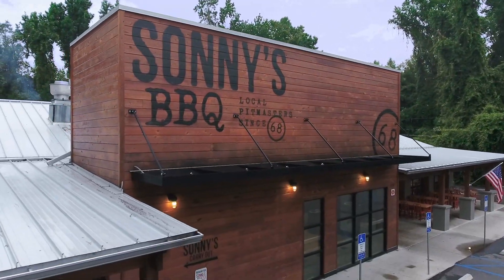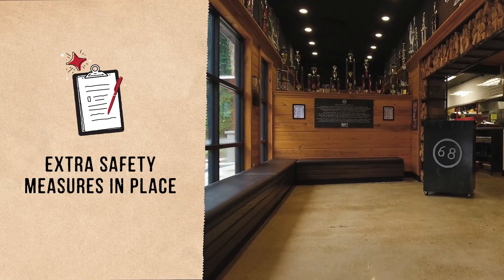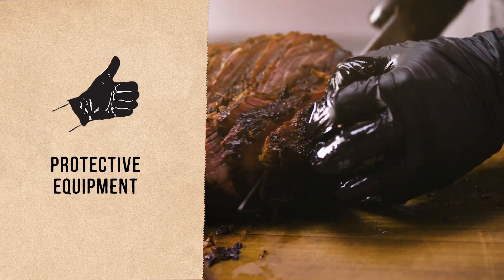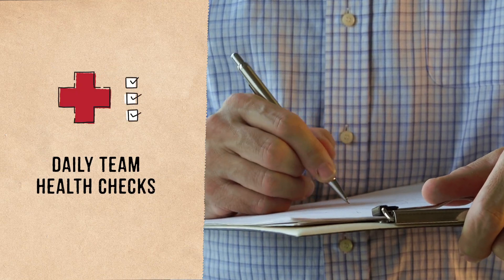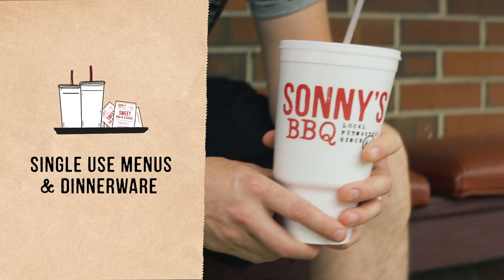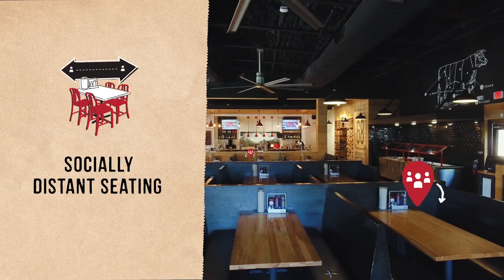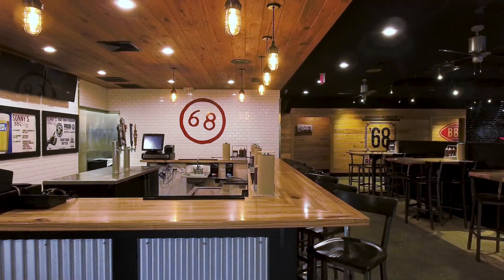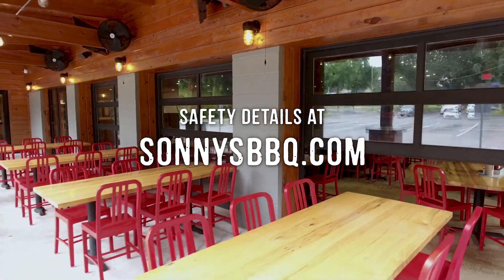Our Dining Rooms Are Open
When you're ready to join us in our dining room at Sonny's BBQ, we're ready too. For all the safety measures we're implementing and up-to-date information on your local Sonny's,